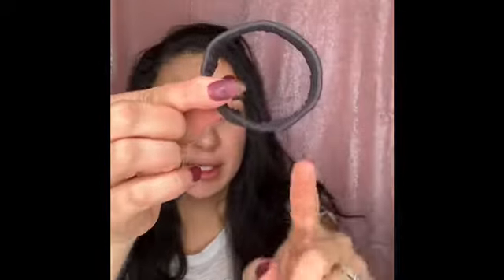HOW TO FAKE A THICK PONY TAIL! | PONY-O REVIEW!!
Want to know how to fake a thick ponytail? This is my honest Pony-O review.